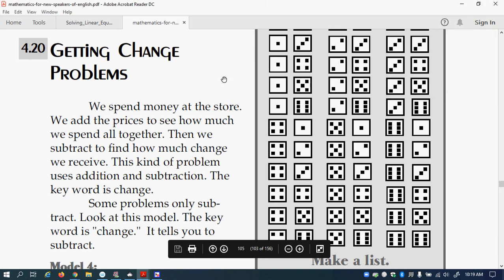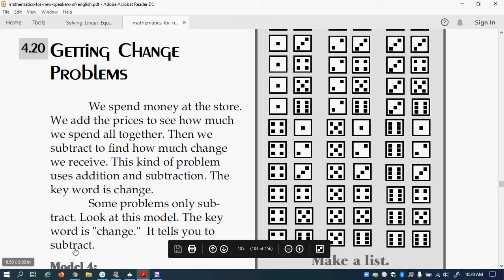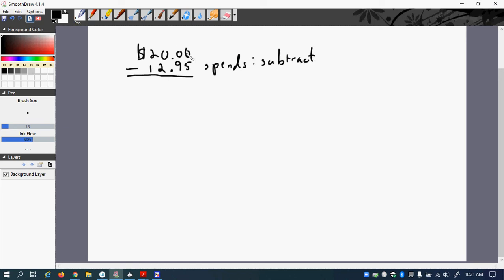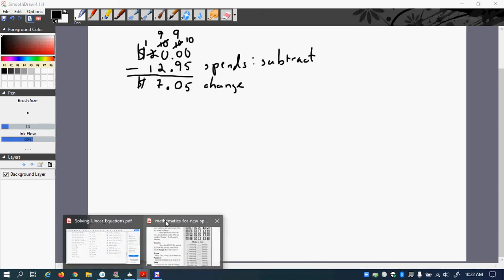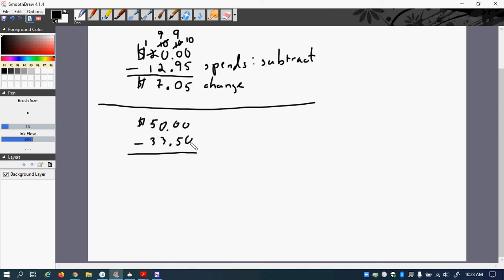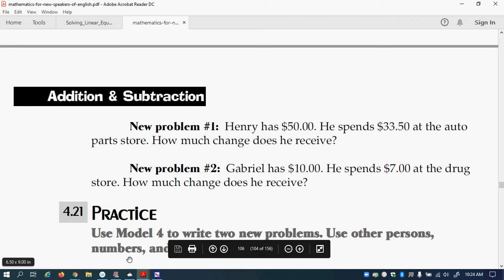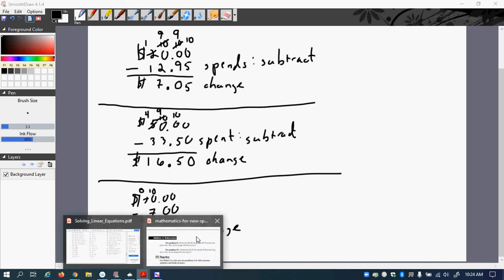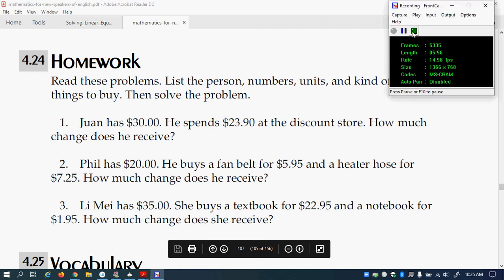How to calculate change for money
How to calculate change ( cambio) when spending money.